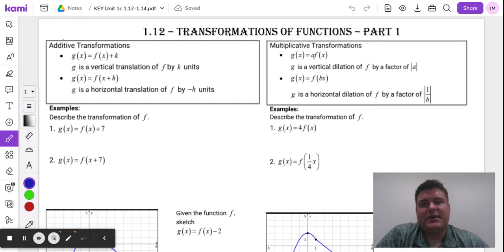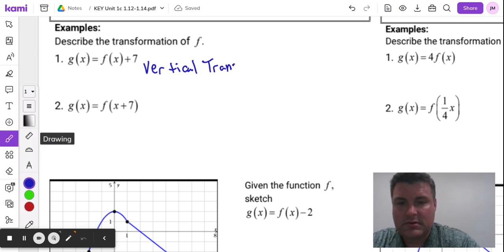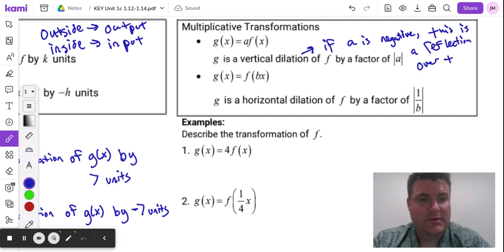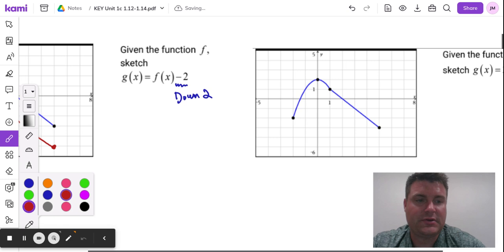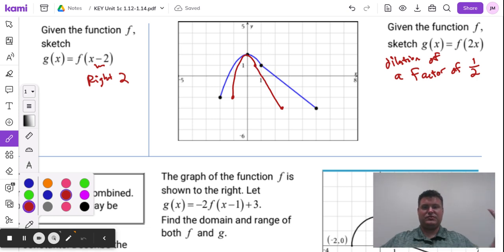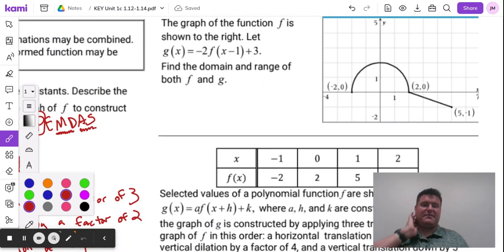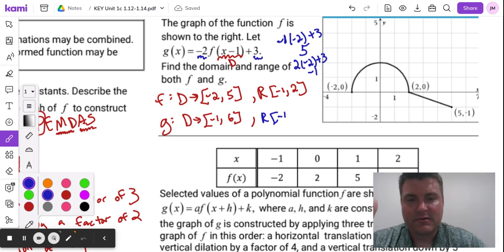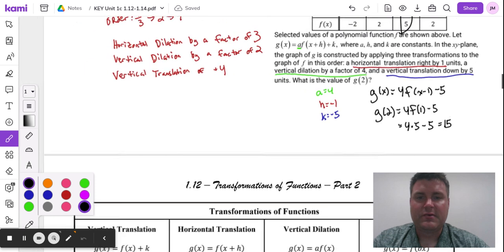AP PreCalculus - 1.12 Part 1 Transformations of Functions